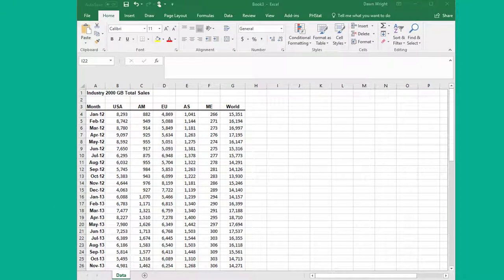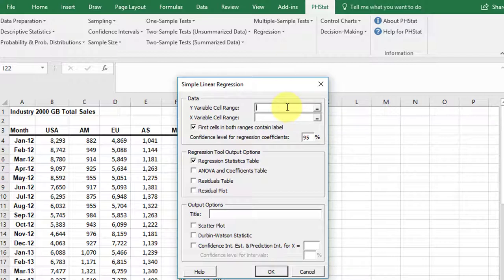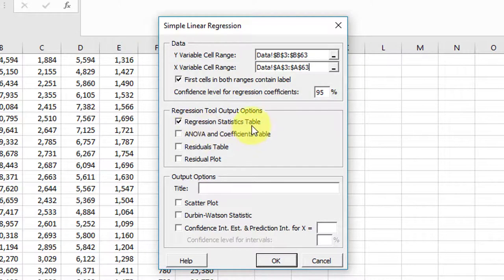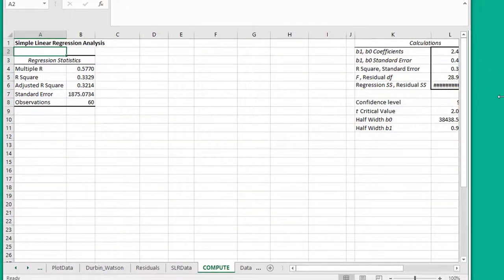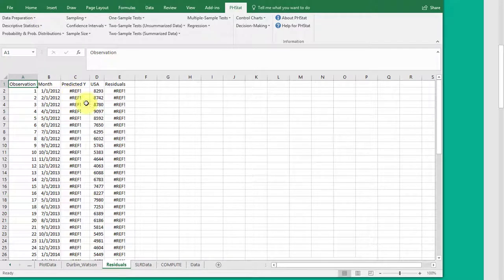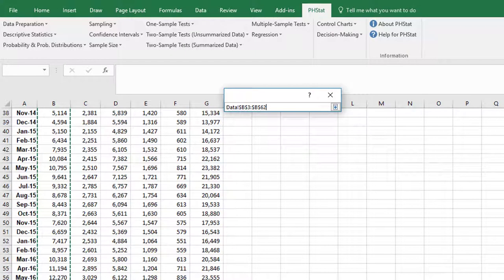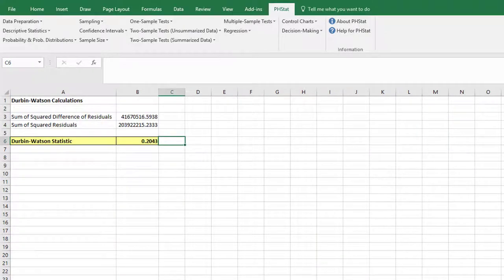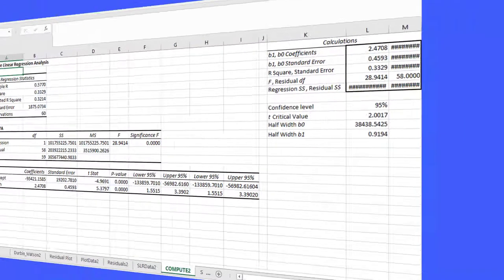Durbin-Watson Statistic using Excel with PHStat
How to get PHStat to provide the Durbin-Watson statistic. This video highlights a very common mistake people make when using the PHStat Regression tools.